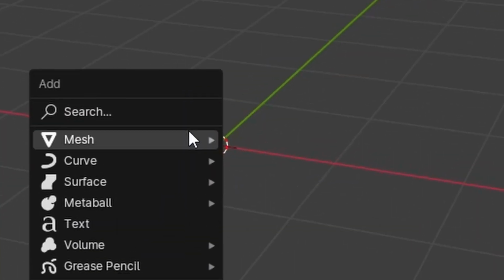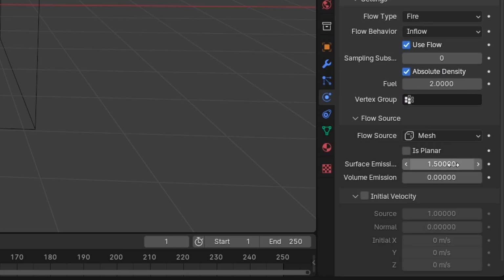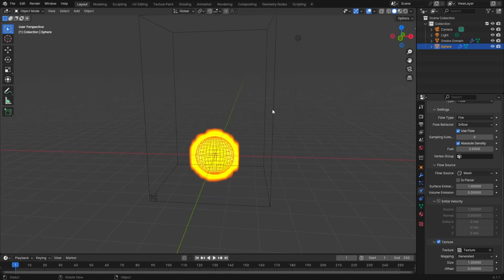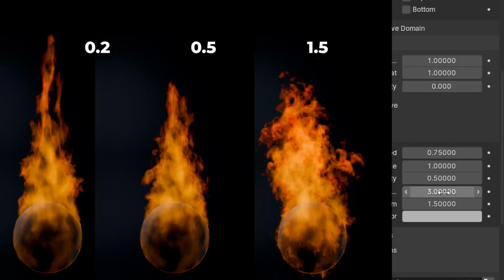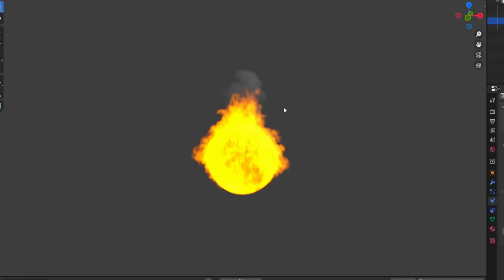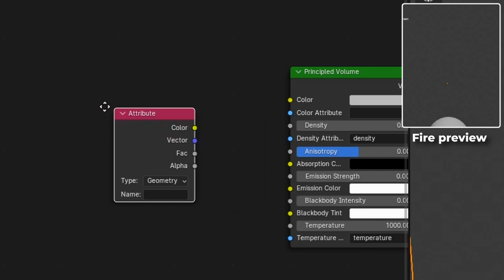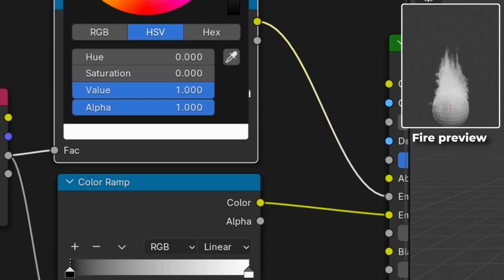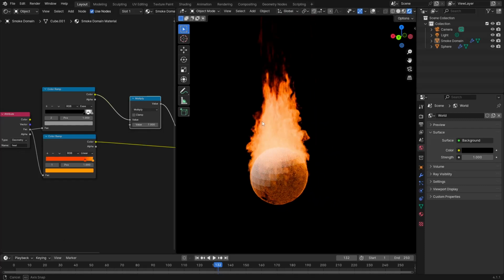How to Make FIRE in Blender!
In this video, I'm gonna show you how to make some awesome fire in Blender. I hope you enjoy the video and find the tutorial helpful too.

Please let me know if you enjoyed the video (or if you didn't)